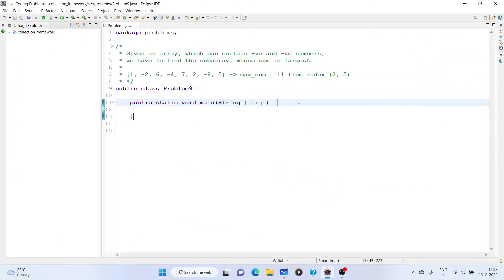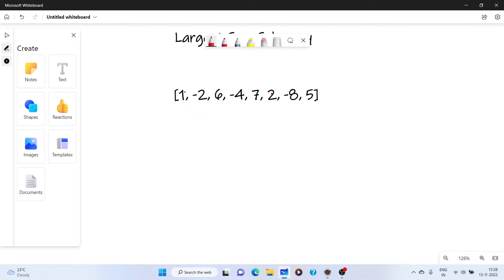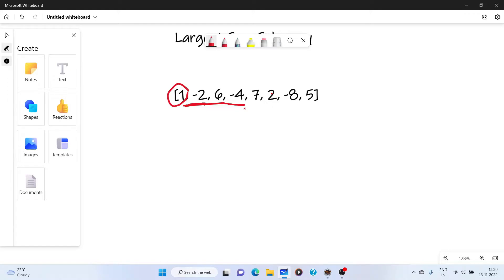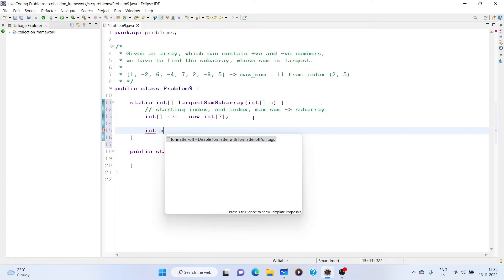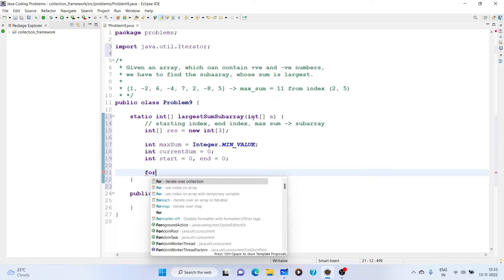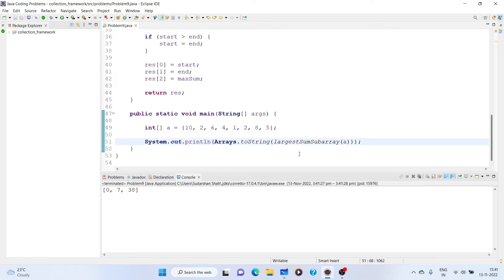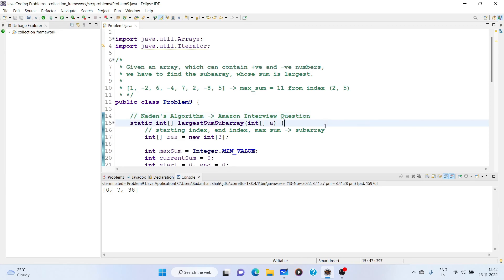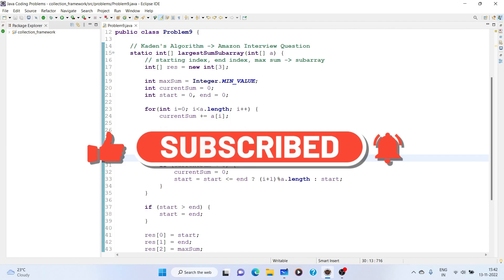LARGEST SUM SUB-ARRAY | Kaden's Algorithm | AMAZON Interview Question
In this video, we have discussed about Kaden's Algorithm, one of the famous algorithm in DSA, which is asked in interview by Product-Based companies.